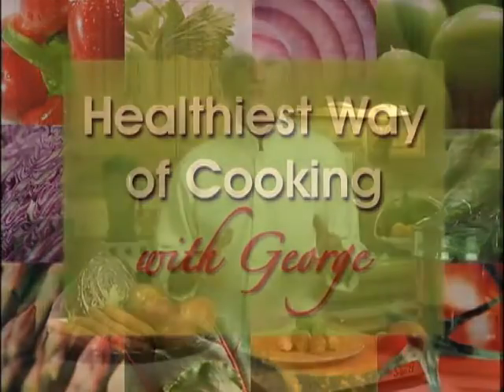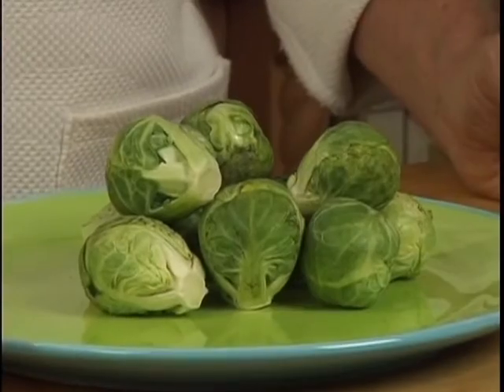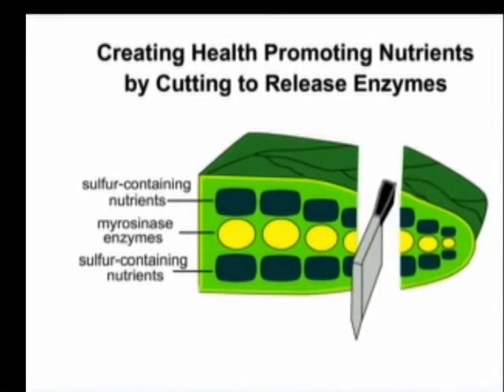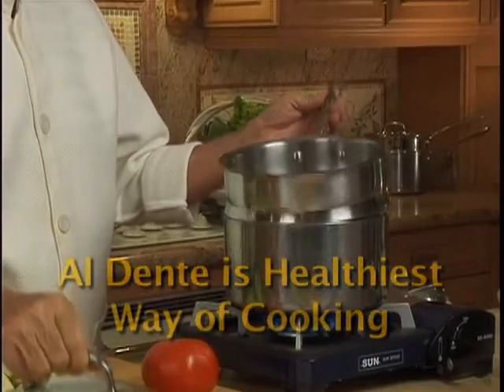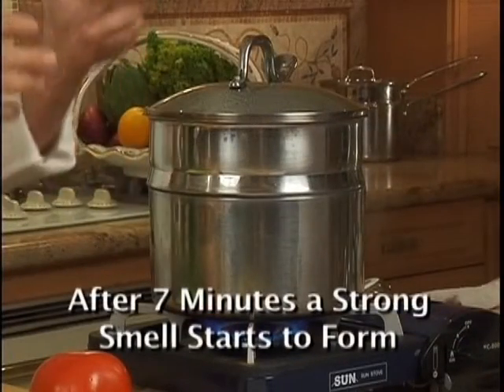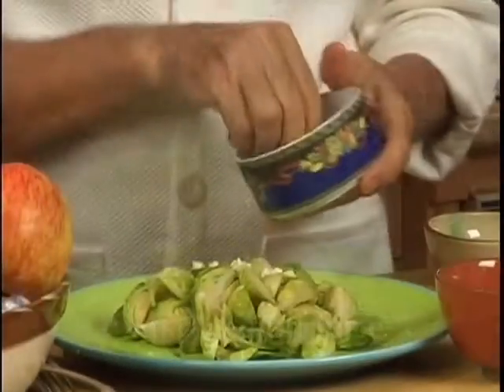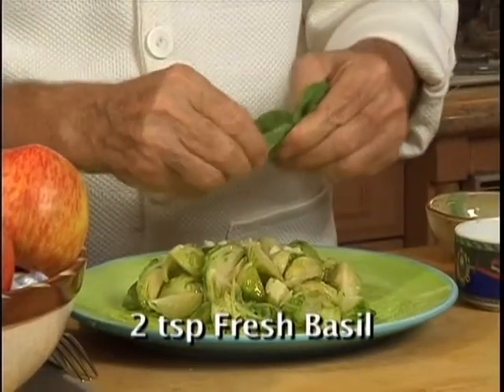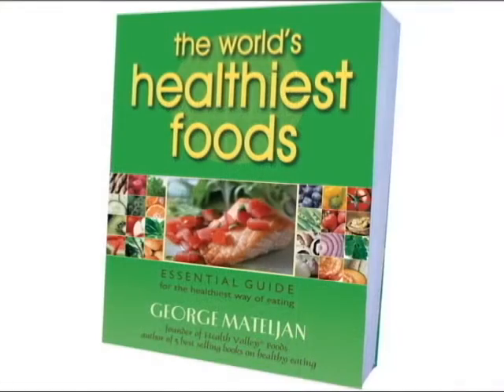How to Cook Brussel Sprouts for Optimum Health by George Mateljan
A new way to cook Brussel Sprouts for maximum nutrition and taste from The World's Healthiest Foods

Learn a new way to cook great tasting, good for you foods in just minutes with George Mateljan.

George's New Way of Cooking is based on scientific studies that report low cooking temperatures and short cooking times as two of the most important criteria to help bring out the flavor of food and retain their valuable vitamins, minerals and antioxidants.

Visit the website for hundreds of free easy recipes and to order the "The Healthiest Way of Cooking" DVD with 46 full length cooking videos to help you cook and enjoy more nutritious and flavorful meals at home.

Because most recipes take only minutes to prepare, and you are cooking more of your meals at home the New Way of Cooking can save you both time and money!

The website is a virtual encyclopedia with over 2500 web pages of information collected from over 40 years of research on nutrition, food and good tasting food.

and In just 5 minutes learn what foods are best for you with personalized recommendations from our interactive Food Advisor.

Sign up for our Newsletter and get the first chapter of The World's Healthiest Foods book FREE! Stay informed, and get healthier and more powerful.

The George Mateljan Foundation, a not-for-profit foundation with no commercial interests or advertising, is a new force for change to help make a healthier you and a healthier world.